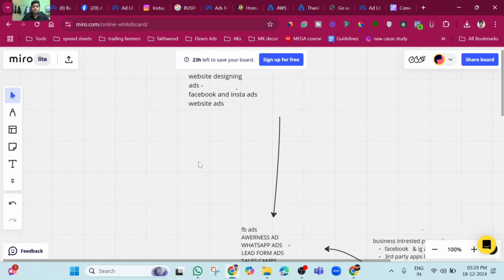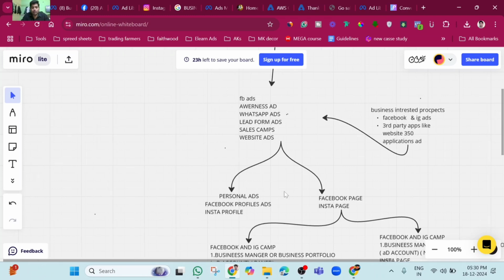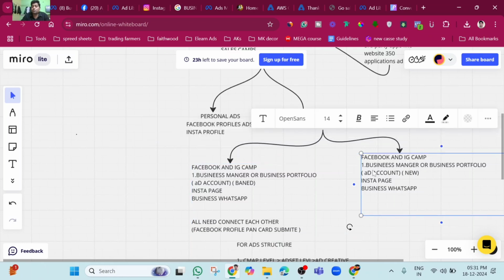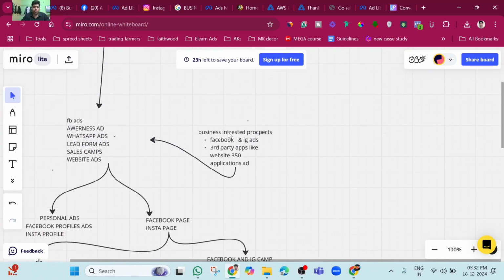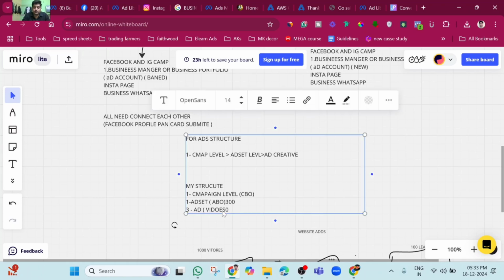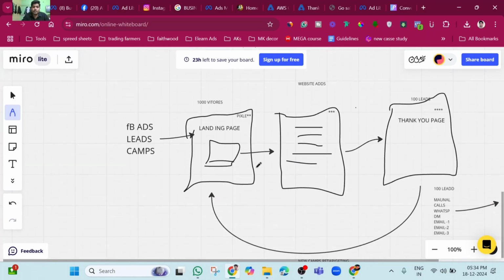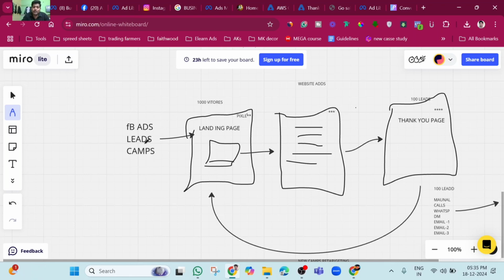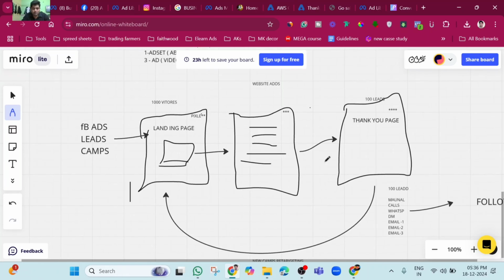Facebook Ads in 2025: NEW Secrets, Tips & Strategies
In this video series Facebook Ads in 2025  NEW Secrets, Tips & Strategies you will get by my help

Facebook Ads in 2023: NEW Secrets, Tips & Strategies, Facebook ads and Instagram ads are always changing.

In 2023 I use different Facebook advertising strategies( facebookads ) to those I used last year and very different strategies to those I used 5 years ago.

In this video I bring you up to speed and share the brand new Facebook ads secrets, tips and strategies that we are using in 2025

These Facebook ads tips and techniques are all things that have proven to work and things you can implement in your own Facebook ad campaigns and Instagram ad campaigns.

           💢Follow us💢